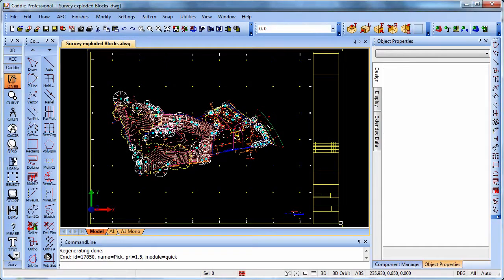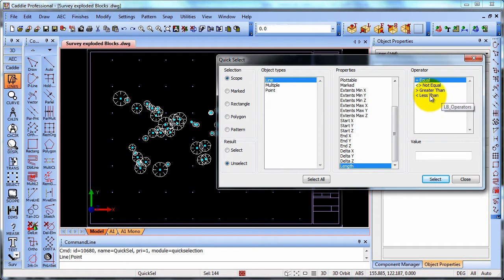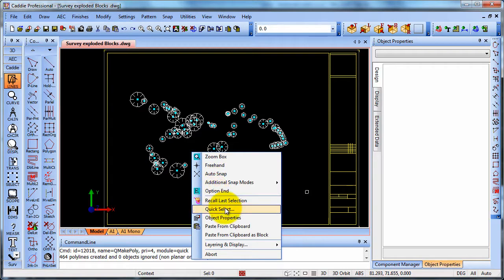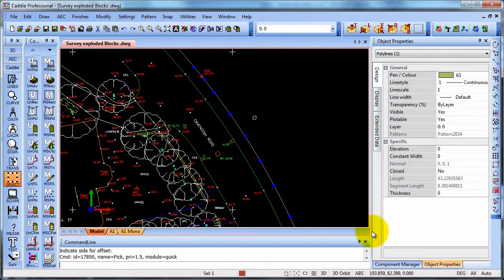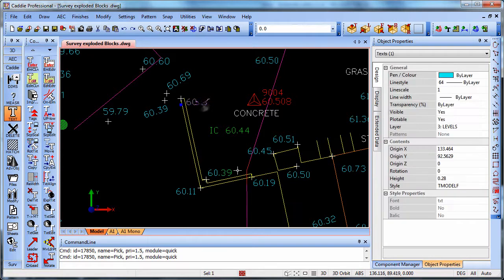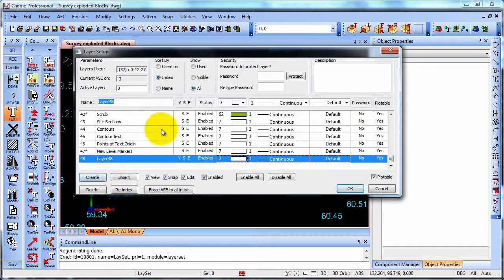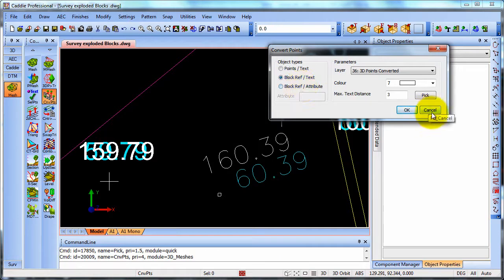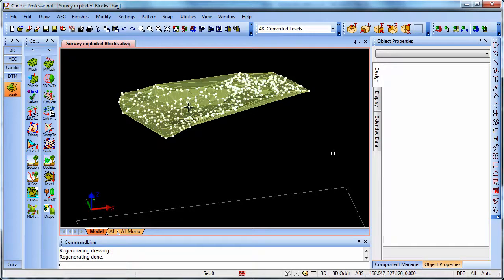Working with badly drawn and imported files in Caddie AEC Architecture .dwg software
The Easy Guide to Working on imported drawings - Or 7 quick ways to make working with badly drawn and/or converted .dwg files easier